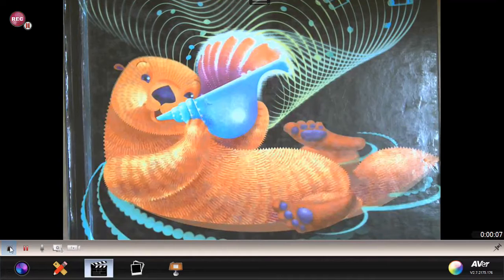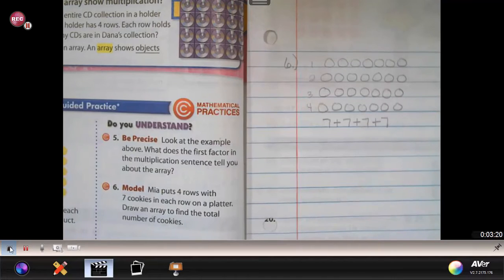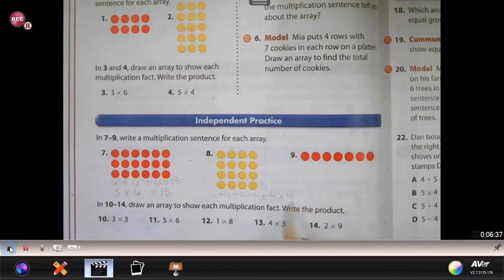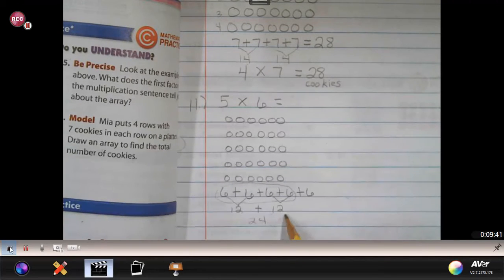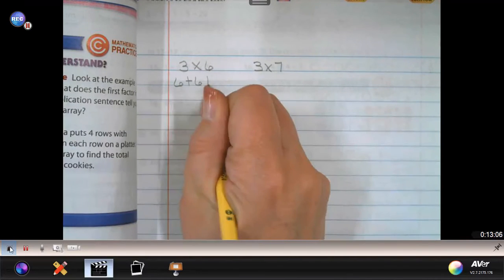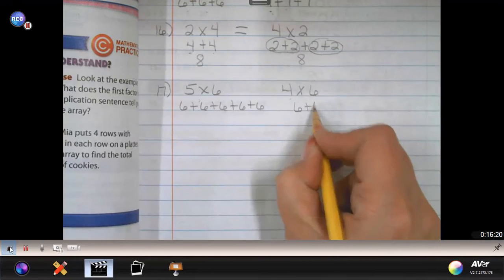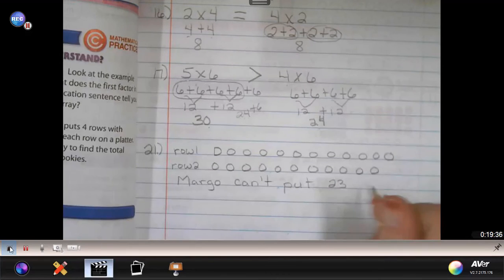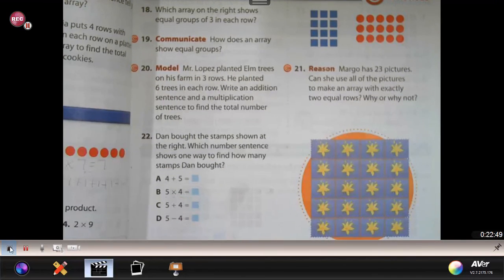Envisions pg. 102-103 Arrays self check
Students can self-check their solutions for their math assignment in the Envision hardback book pg.102-103.